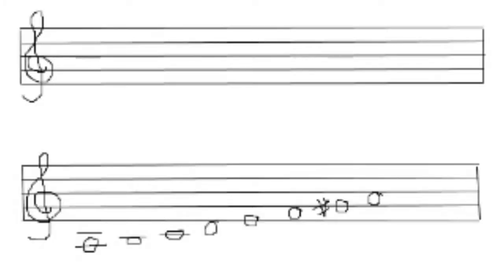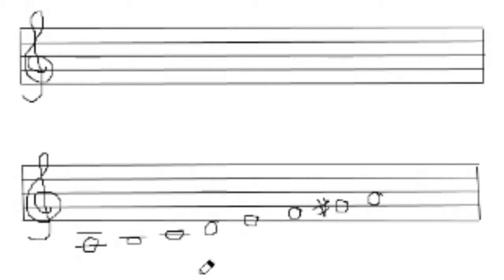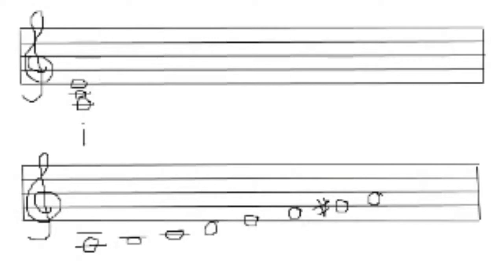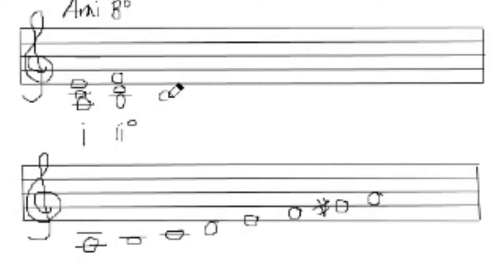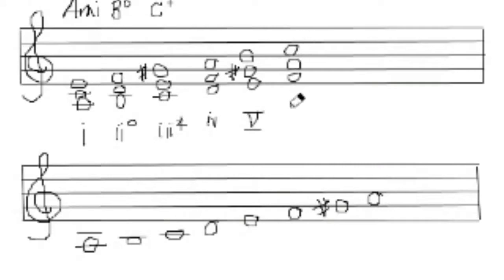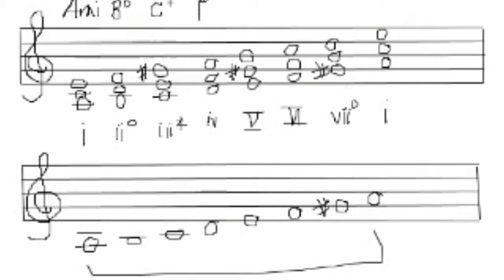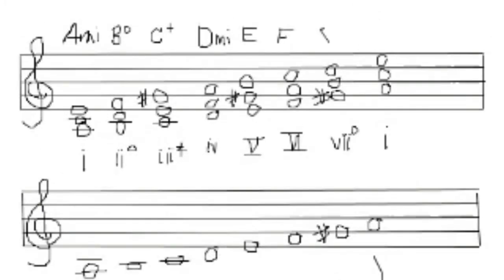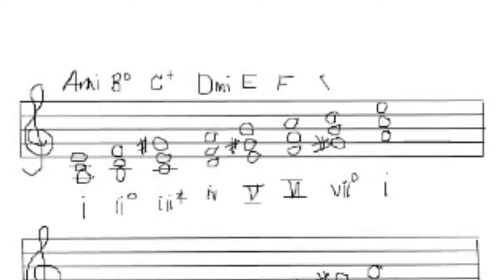Building Triads on the Harmonic Minor Scale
Just as triads can be built on the tones of a major scale, they can be constructed on the scale degrees of minor scales as well. There are 3 different minor scale forms - natural minor, harmonic minor and melodic minor. All three forms are used in jazz playing and in jazz writing.

Minor Scale Refresher

Natural minor scale = follows the key signature straight up. The natural minor scale in the key of A minor would subsequently follow the key signature (no sharps or flats) straight up from A to A.

Harmonic minor scale = raising the 7th scale degree of the natural minor. In the case of A harmonic minor, a G now becomes a G# in the scale. This alteration gives the scale a completely different sound. We need this raised 7th to form a major V chord and to help give the key its tonality.

Melodic minor scale = raised 6th and 7th going upwards (in A minor it would include F# and G# going up) and then natural minor scale coming downwards.

This video shows the qualities of triads that can be built on the steps of the harmonic minor scale. Notice how different the qualities of chords are as triads are built on each step of this scale.

Got a combo, big band, or interested in learning jazz arranging?  Jazz arranging tutorials too!